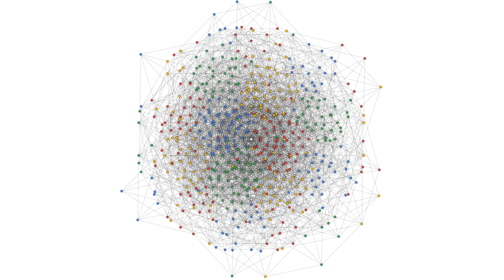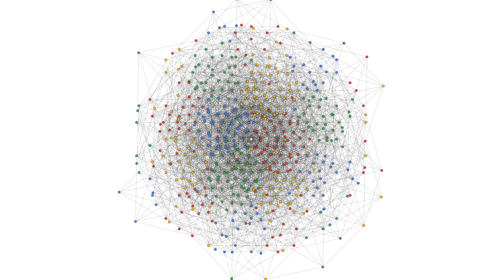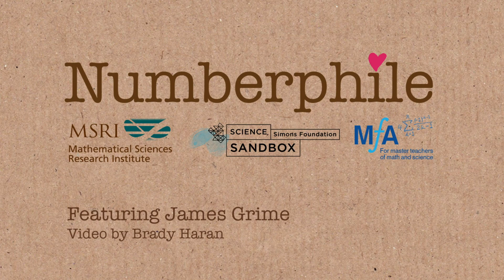A Colorful Problem (extra footage) - Numberphile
Featuring James Grime on the Hadwiger–Nelson problem.